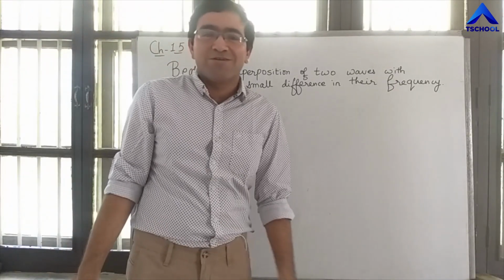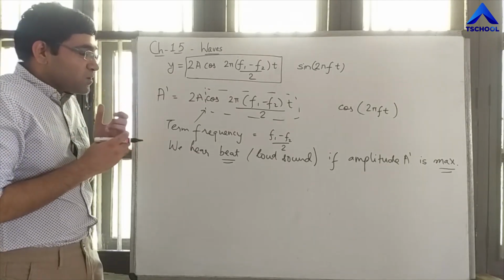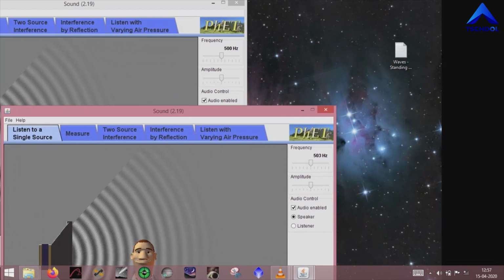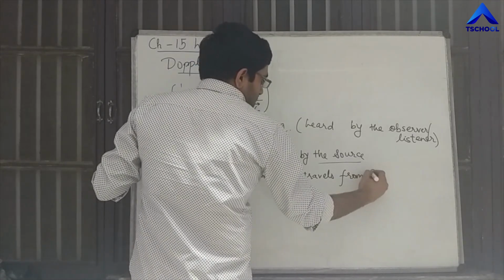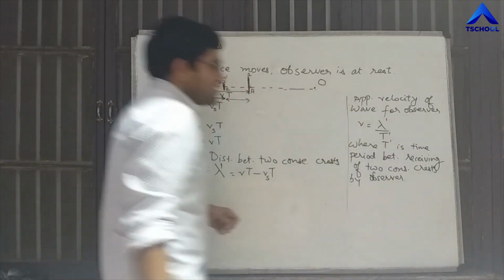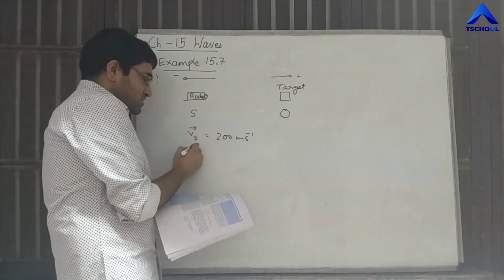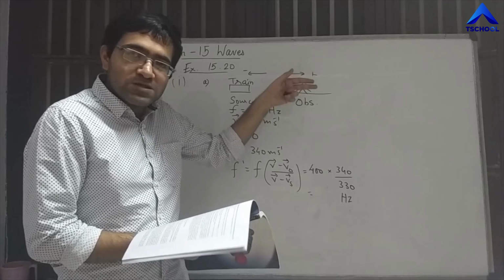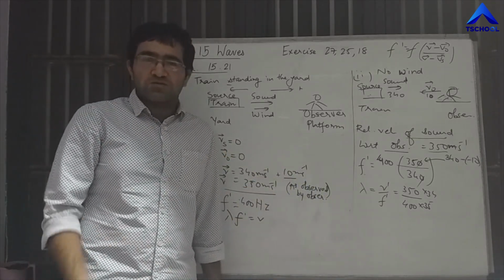Std 11 Sci | Eng Med | Physics | Ch-15 | Waves | Part-2 | JEE | NEET| NCERT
Standard : 11th Science (Eng Med)
Subject : Physics
Chapter Name : 15 - Waves
Faculty Name : Sir Ishan Mair
Video By : Ultra Vision School Surendranagar Joravarnagar
Technology Partner : T School